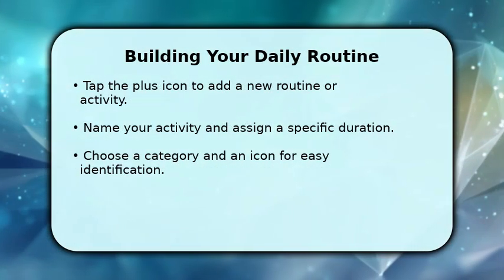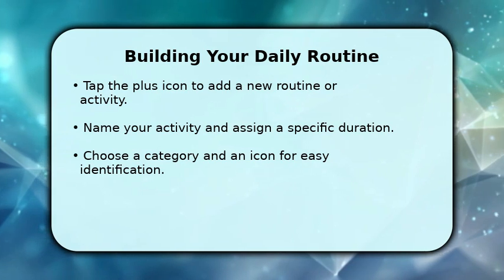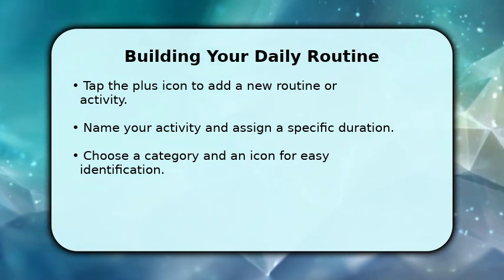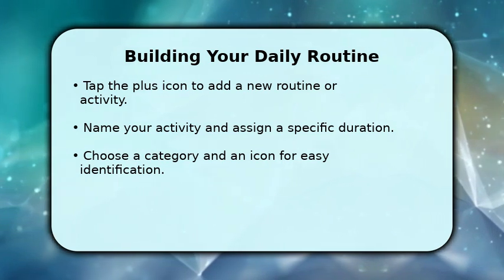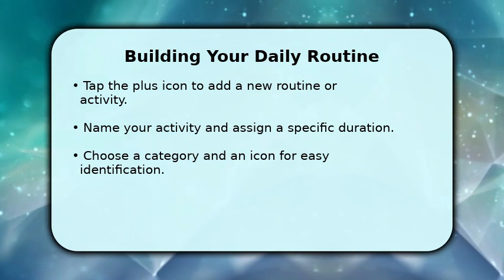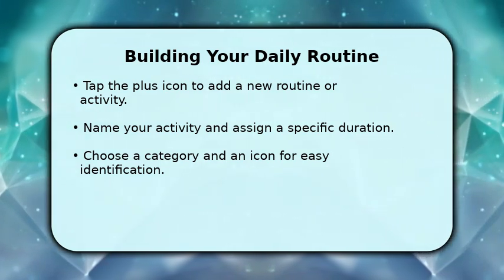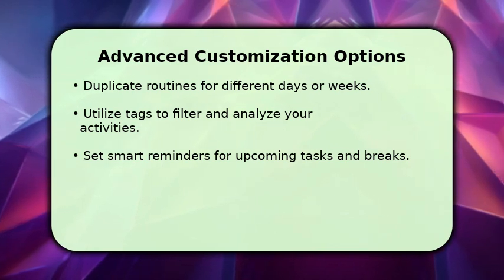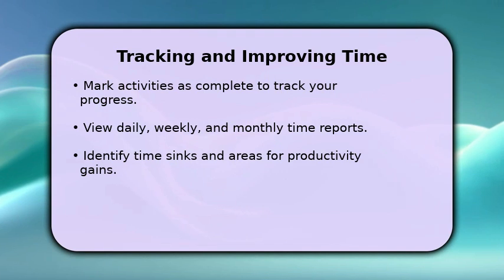How to Use Time Tune App 2025 (The Only Way)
▸ (t) Learn how to get the most out of Time Tune App in 2025. This video will guide you through the app's features and show you how to use it effectively. From setting reminders to managing your schedule, we'll cover everything you need to know.